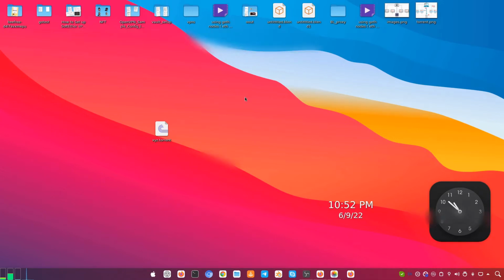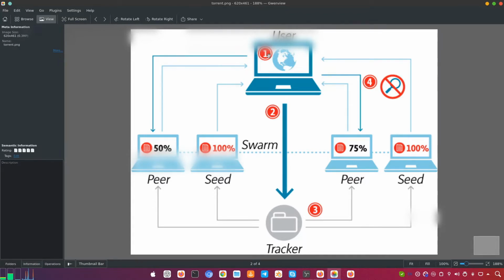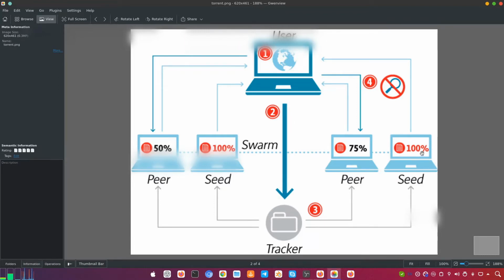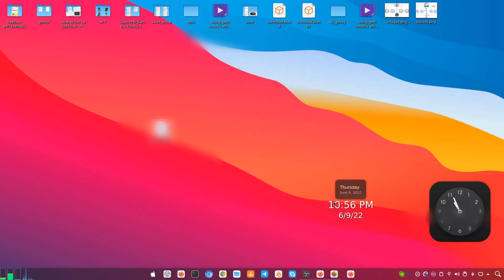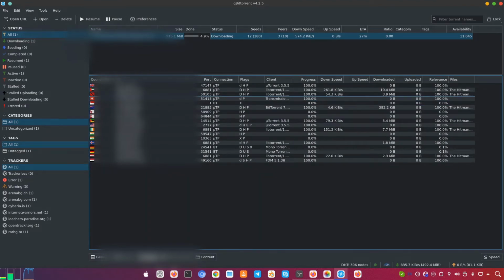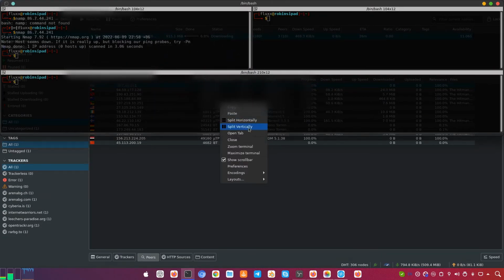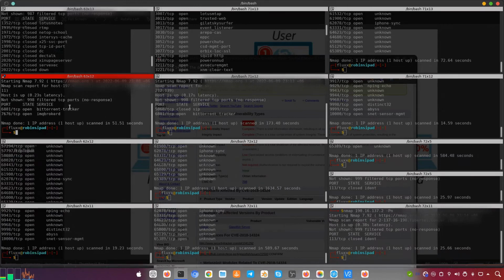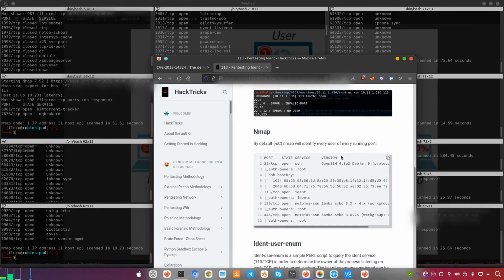How hackers can hack you if you are using torrent..